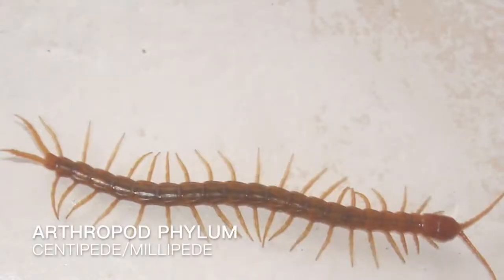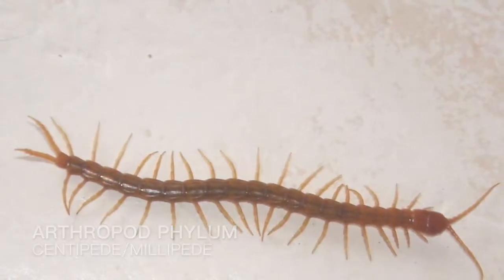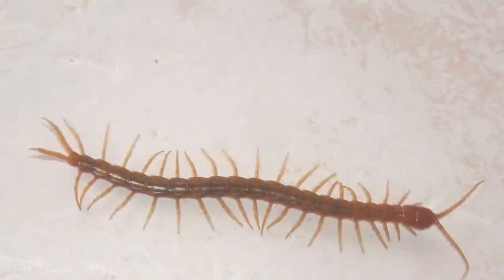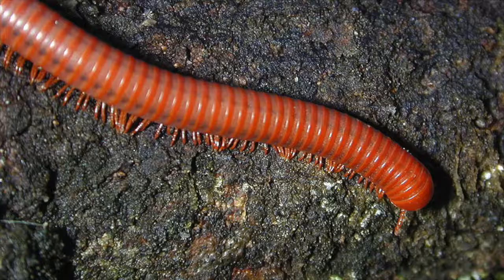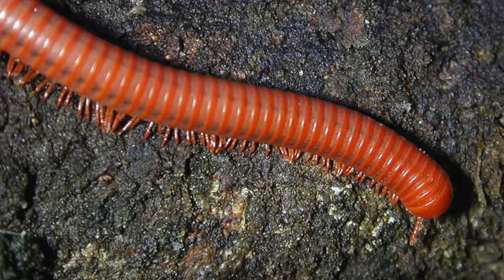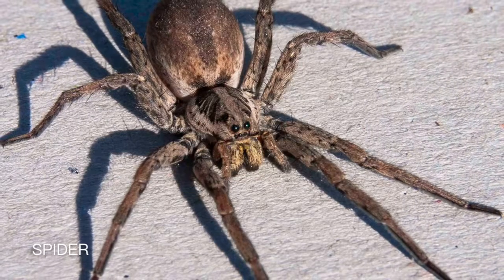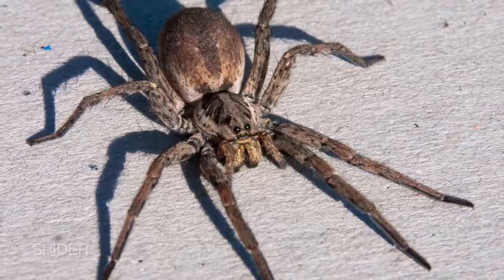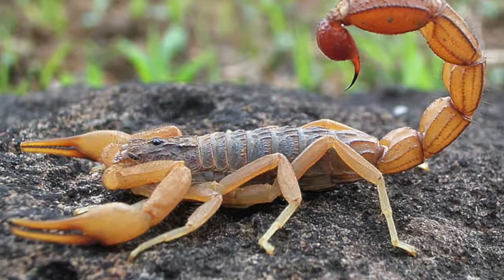Animal Categories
There are 108 classes of animals in 34 phyla in animal kingdom, we will introduce 8 popular phyla of which.
Porifera phylum - sponge
Cnidaria phylum - jellyfish
Flatworm phylum - flatworm
Annelid phylum - earthworm
Mollusca phylum - clam
Arthropod phylum - insect
Echinoderm phylum - starfish
Chordata phylum - vertebrates